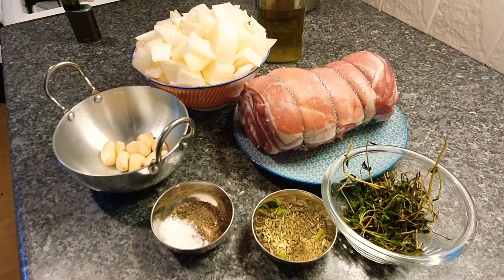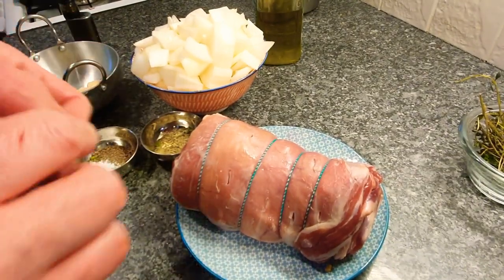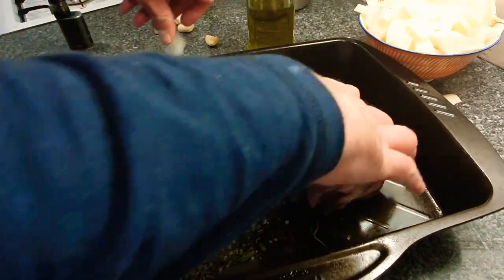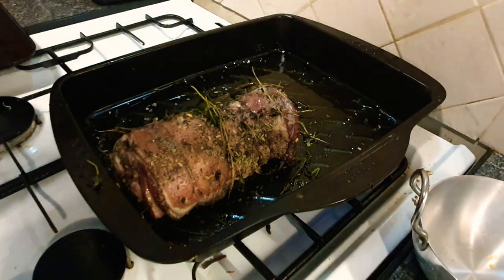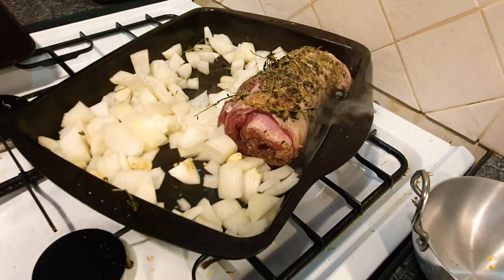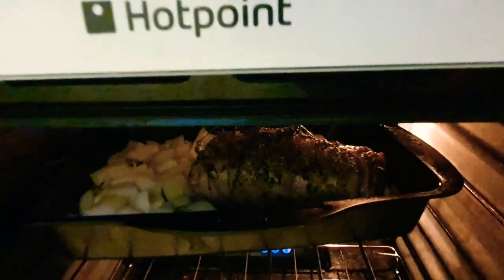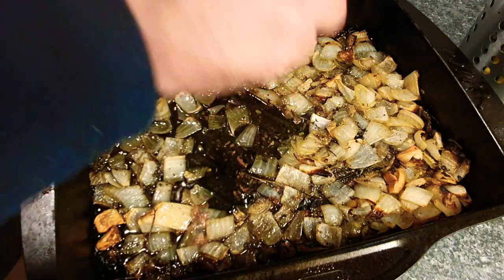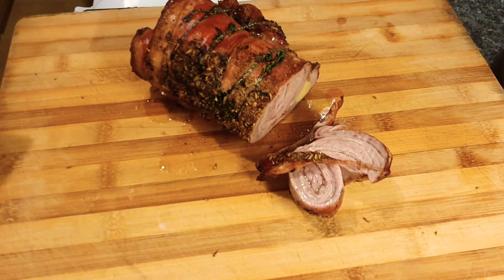Herb & Garlic Infused Lamb Roll - Steven Heap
Happy Cooking!